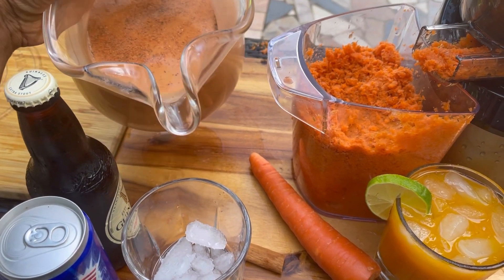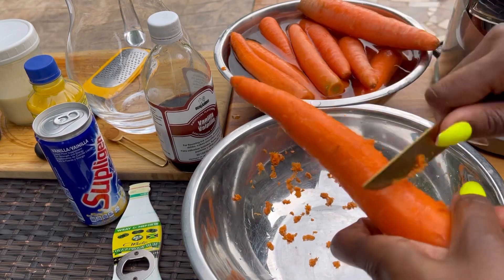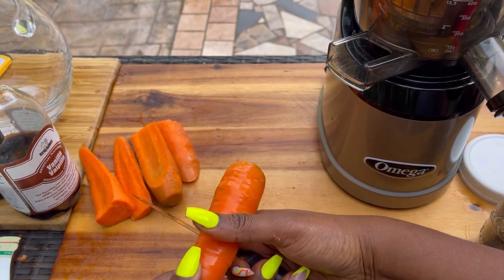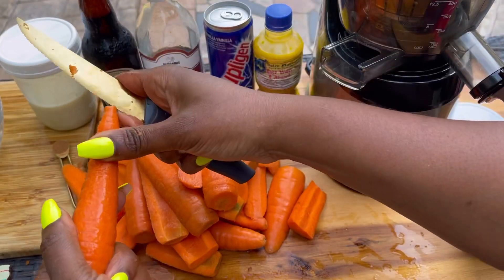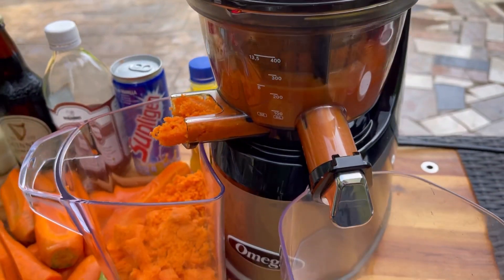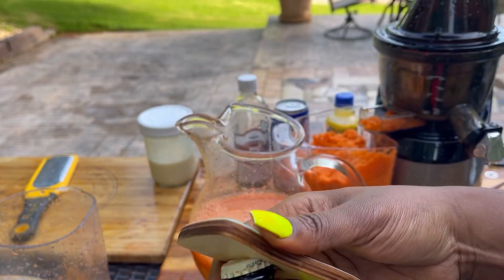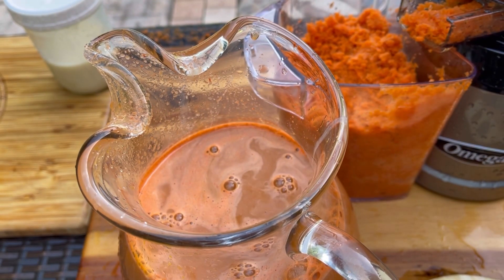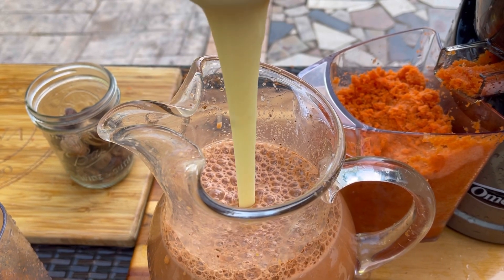How To Make Carrot Punch With Guinness|Jamaican Style|THE RAINA’S KITCHEN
@therainaskitchen Delicious Carrot Juice Recipe

3595 Canton Road
Suite 116-323

The Raina’s Kitchen Amazon Store Front: